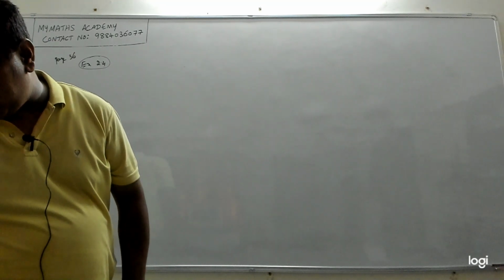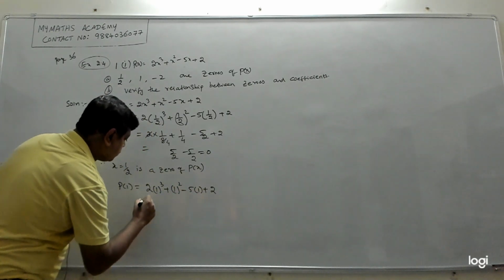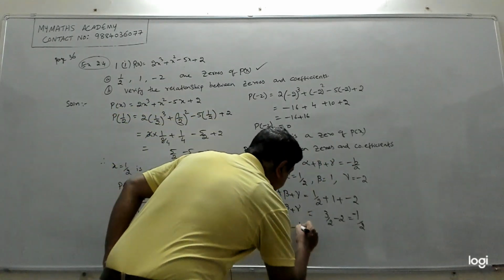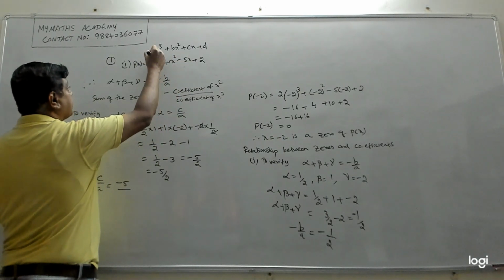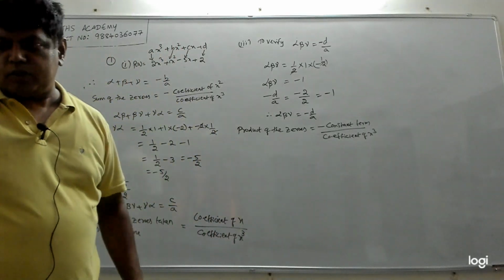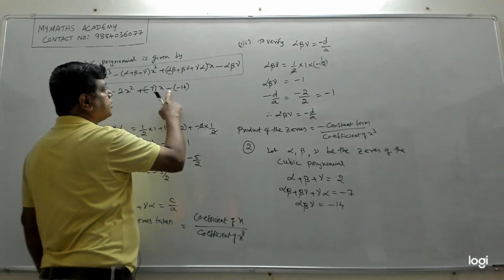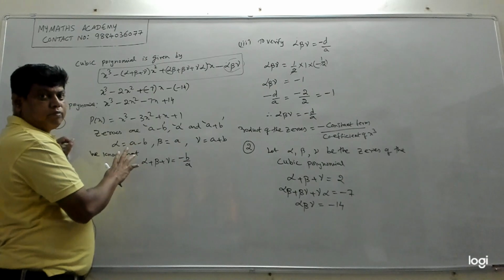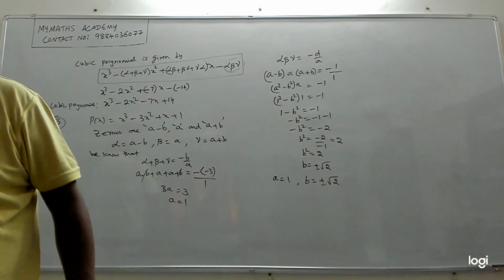Polynomials Class 10 CBSE Chapter 2 Video009 Exercise 2.4 Qs 1,2,3 (in English)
You will learn about Polynomials Class 10 CBSE/NCERT Chapter 2 - Exercise 2.4 Questions 1,2 and 3.
Polynomials Class 10 CBSE Chapter 2 Video003 Exercise 2.1 Qs 1 and Example Qs 2,3,4 (in English)
Polynomials Class 10 CBSE Chapter 2 Video007 Example Qs 9 and Exercise 2.3 Qs 1,2 (in English)